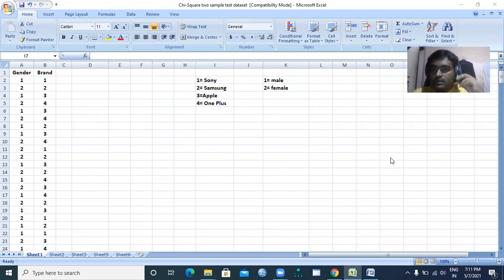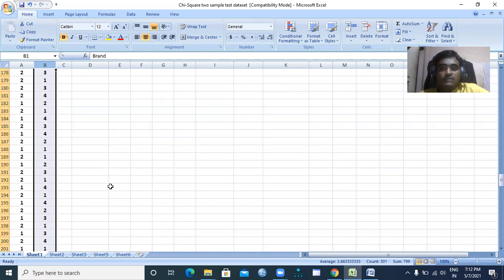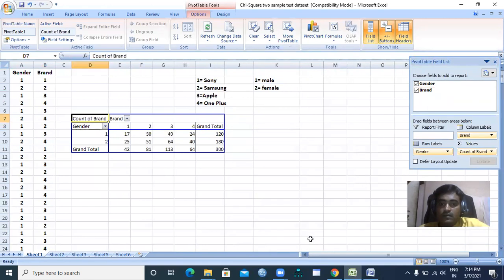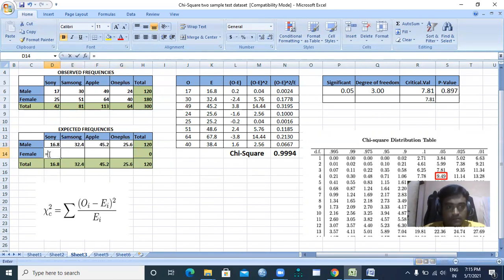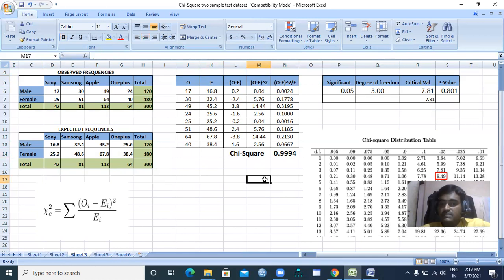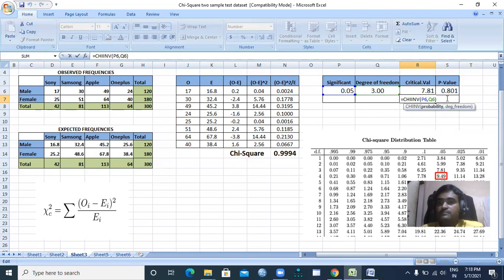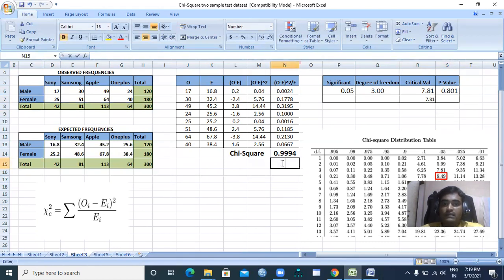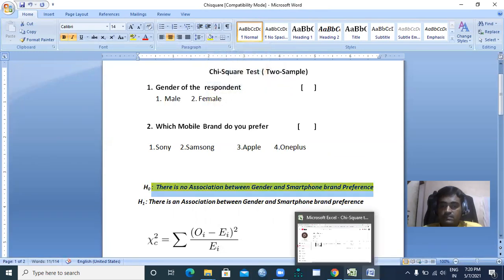STATISTICS | Chi-Square test by Dr. A. Mahaboob Basha